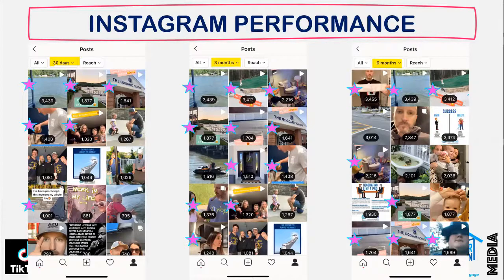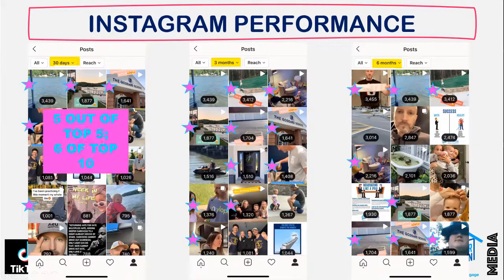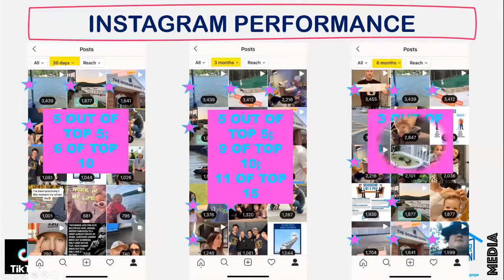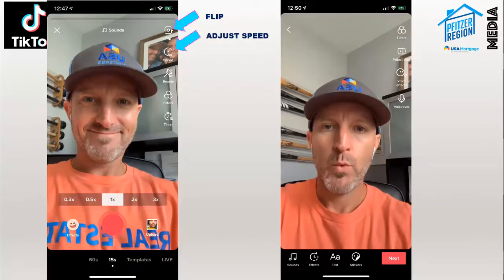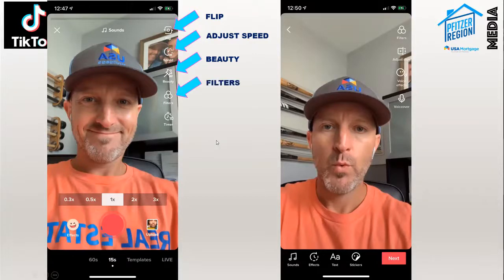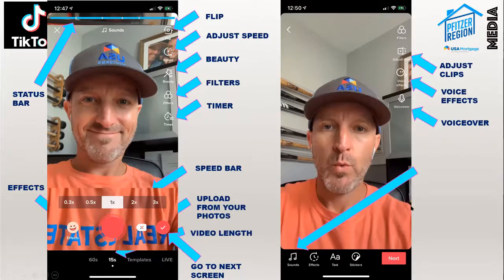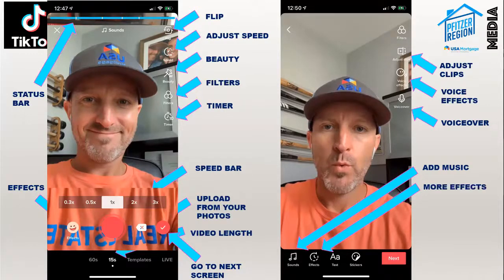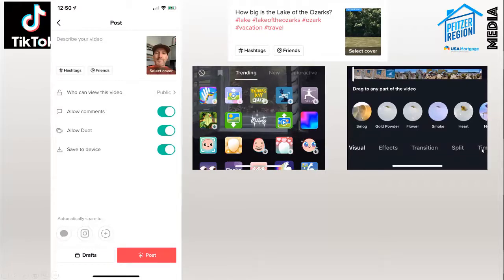Why You Should Have A Tik Tok! • RE Mastery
Don't be left behind! Know what's the latest trend and start implementing it on your business. Tik Tok is a must have!